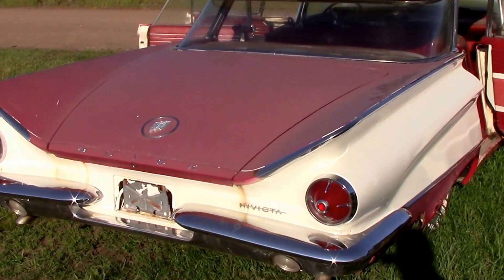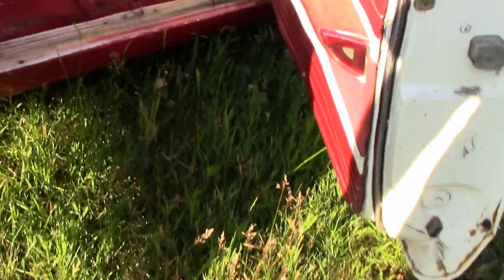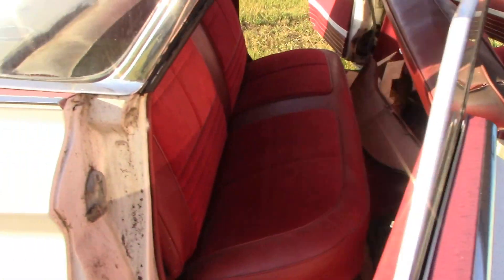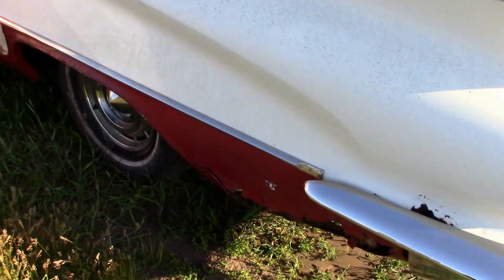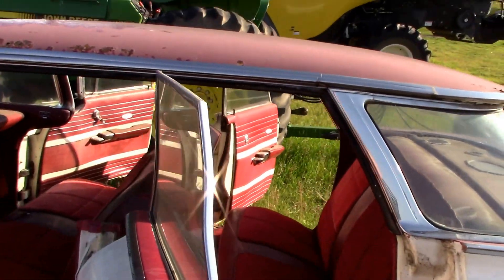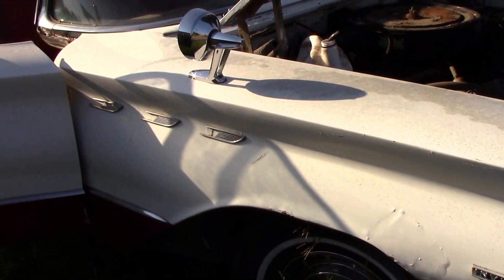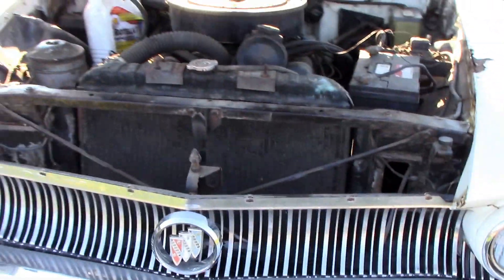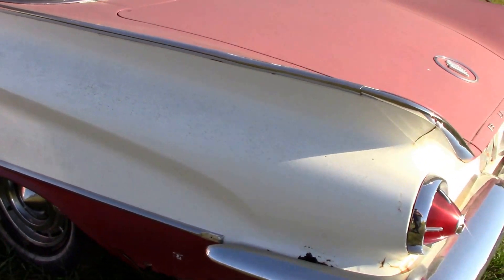1960 BUICK INVECTA - Gratton Coulee Salvage Yard - Used & Rebuilt Ag Equip & Parts.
1960 BUICK INVECTA. FOUR DOOR, HARD TOP. POWER STEERING, POWER WINDOWS AND POWER BRAKES. CAR IS STRAIGHT BUT VERY RUSTY . CALL FOR MORE INFO 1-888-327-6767

Gratton Coulee Salvage Yard - Used, New & Rebuilt Agricultural Equipment & Parts in Irma, Alberta. Manufacturers include: AGCO, CLASS, ALLIED, ALLIS CHALMERS, ALO, APACHED, BELARUS, BOSS, BUHLER, VERSATILE, CASE IH, CAT, LEXION, CHALLENGER, Co-op Implements, Cummins, Degelman, DEUTZ FAHR, DEUTZ ALLIS, EZEE-ON, FENDT, FORD, NEW HOLLAND, FREY, GROUSER, HESSTON, HONEY BEE, IH, IVECO, JOHN DEERE, KUBOTO, LEON, MacDon, Mahindra, MASSEY FERGUSON, McCormick, MELROE, MINNEAPOLIS MOLINE, Perkins, PRECISION, Rake-Up, Schwartz, Steiger, Stoll, SwathMaster, TIRES, Valtra, Victory Super 8, WHITE, and more.

Equipment Categories include: Dozer Blades, Tires, Dual Kits, Triple Kits, Rims, Wheels, Pick Up Headers, Pickups, Engines, Weights, Tractors, Combines, Swathers, Sprayers, Balers, Forage Harvesters, and more.

The Value of Salvage Yards for Agricultural Equipment and Parts in Alberta, Canada

I. Introduction
Alberta, Canada, stands as a cornerstone in the nation's agricultural landscape, with vast expanses of fertile land supporting a thriving farming community. In the heart of this agricultural hub, the need for reliable equipment is paramount to ensure productivity and sustainability. Unforeseen breakdowns or the requirement for spare parts can disrupt farm operations, underscoring the importance of accessible and cost-effective solutions. This summary explores why salvage yards, often overlooked, emerge as a pivotal resource for farmers in Alberta.

II. The Role of Salvage Yards in Agriculture
Salvage yards, also known as auto wreckers or junkyards, play a crucial role in the agricultural sector by housing discarded vehicles, machinery, and equipment. Specifically tailored to meet the needs of farmers, these yards offer a diverse range of salvaged tractors, combines, plows, and other essential equipment. By salvaging, refurbishing, and reselling items that might otherwise go to waste, salvage yards contribute significantly to the sustainability and affordability of agricultural operations.

In Alberta, the historical context of salvage yards aligns with the evolution of farming practices. As the demand for efficient and affordable equipment grew, salvage yards emerged as a pragmatic solution. Over the years, these yards have become an integral part of the agricultural supply chain in Alberta, catering to the diverse needs of farmers and providing a sustainable alternative to purchasing new machinery.

III. Advantages of Choosing Salvage Yards

A. Cost-Effectiveness
The foremost advantage of salvage yards lies in the cost-effectiveness they offer to farmers. Compared to the steep prices of new equipment, salvaged items come at a fraction of the cost, enabling farmers to maintain and upgrade their machinery without straining their budgets. This affordability is especially critical for small and medium-sized farms, allowing them to stay competitive in the ever-evolving agricultural market.

B. Variety of Equipment and Parts
Salvage yards boast an extensive inventory of agricultural equipment and parts, providing farmers with a diverse array of options. From vintage tractors to modern combines, these yards house equipment from various eras and manufacturers. Additionally, salvaged parts for specific models, including rare and discontinued ones, are often available, offering a valuable resource for farmers seeking replacements or upgrades.

IV. Future Trends and Innovations
As technology advances, salvage yards adapt to incorporate modern practices in the agricultural landscape. The integration of digital platforms and online marketplaces facilitates easier access for farmers to browse and purchase salvaged items. Additionally, technological innovations in salvaged equipment, such as precision agriculture features, contribute to the ongoing evolution of the sector. Anticipating these changes, farmers can leverage salvage yards not only for cost savings but also for access to cutting-edge advancements in agricultural technology.

VIII. Conclusion
In conclusion, salvage yards stand as invaluable assets for farmers in Alberta, offering a myriad of advantages that extend beyond cost savings. The accessibility, variety, and sustainability provided by salvage yards contribute to the resilience of the agricultural sector. Real-life success stories underscore the tangible benefits experienced by farmers who choose salvaged equipment and parts. While challenges exist, thorough consideration and inspection mitigate potential risks. With government support and a commitment to sustainable practices, salvage yards continue to play a crucial role in shaping the future of agriculture in Alberta, fostering efficiency, affordability, and environmental responsibility within the farming community.